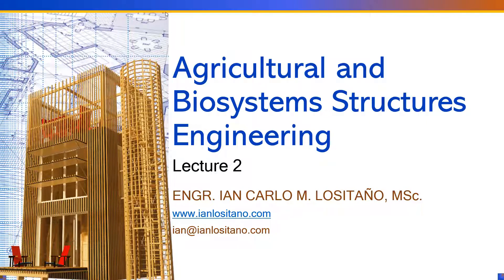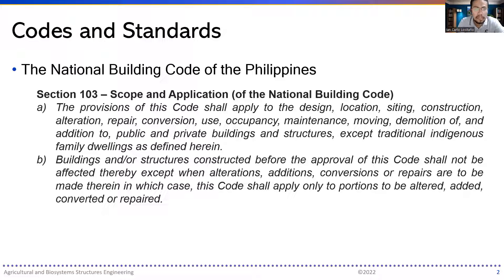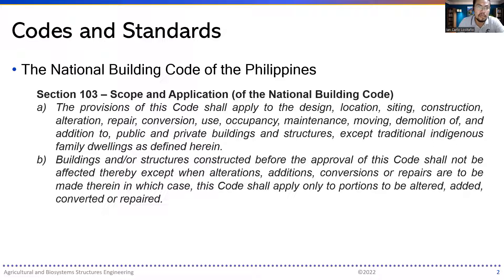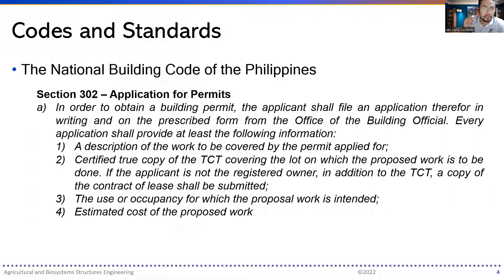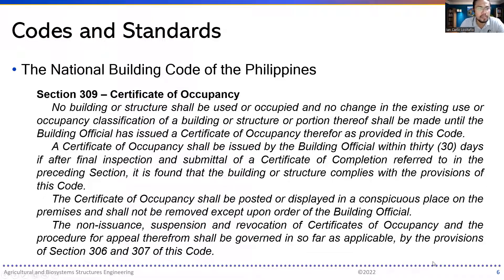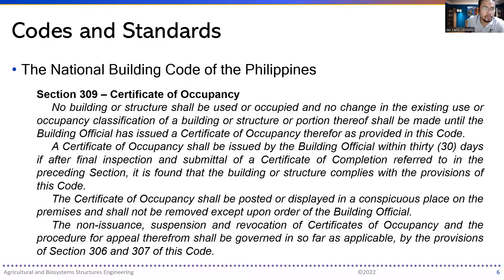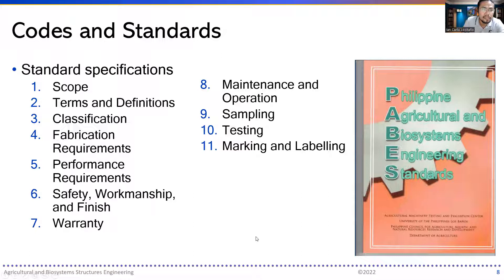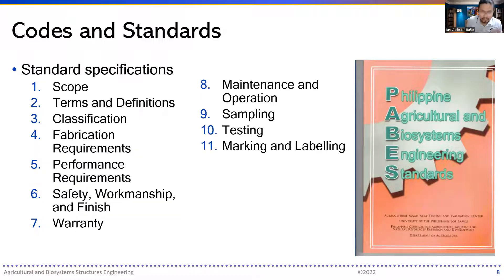Agricultural and Biosystems Structures Engineering Lecture 2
The Philippine Building Code and Other Related Laws, Regulations and Standards